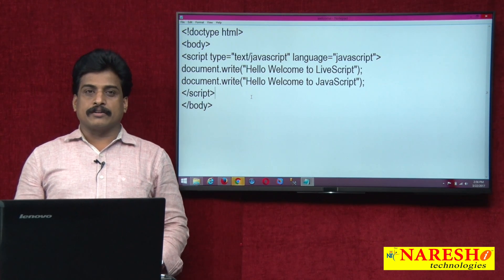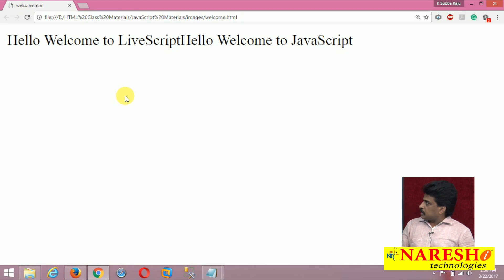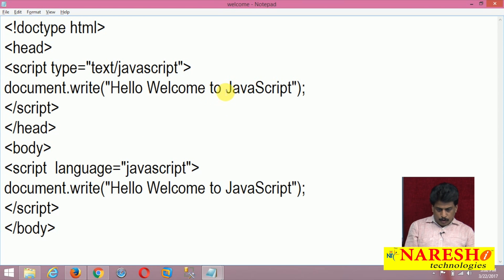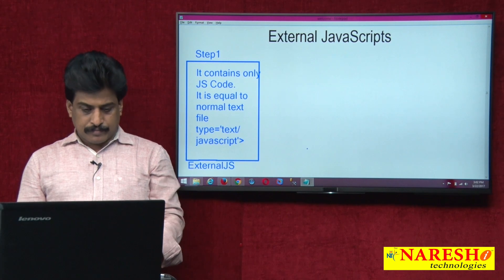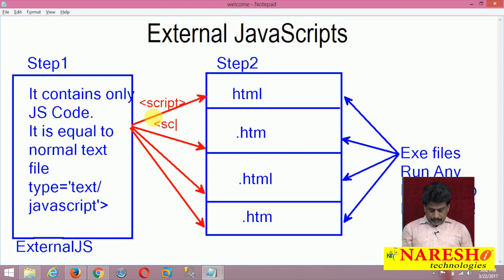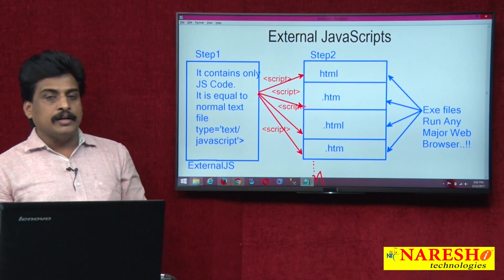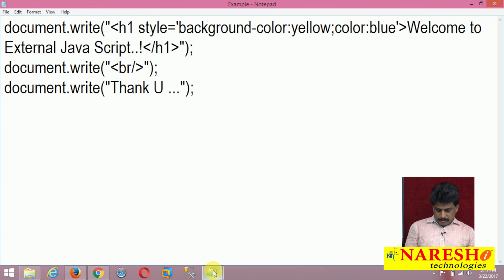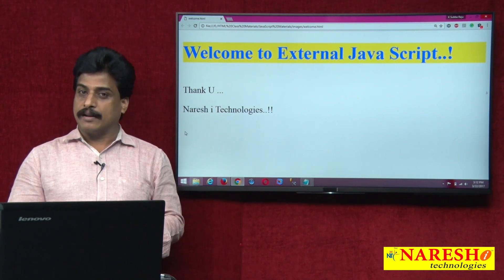JavaScript in HTML File | JavaScript Tutorial | Mr. Subba Raju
JavaScript in HTML File